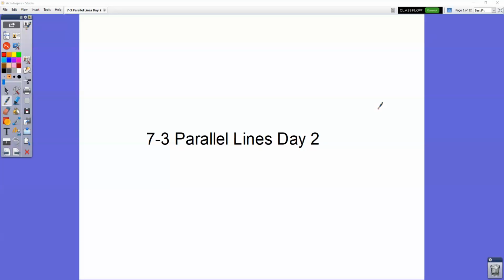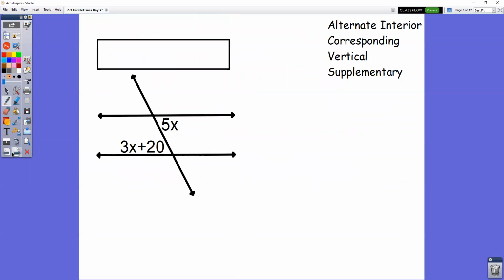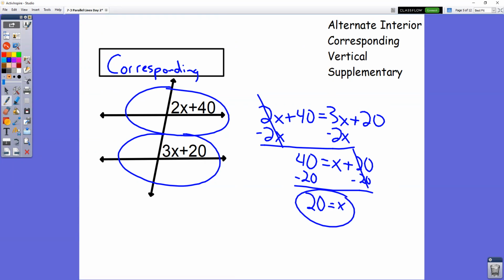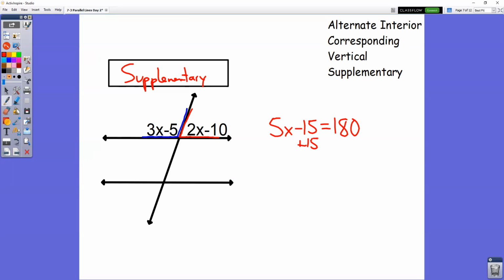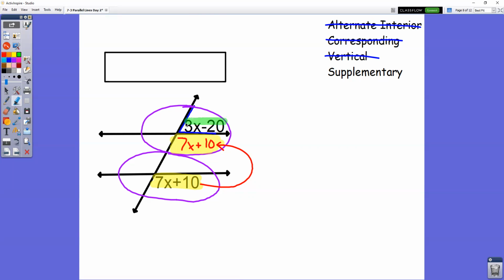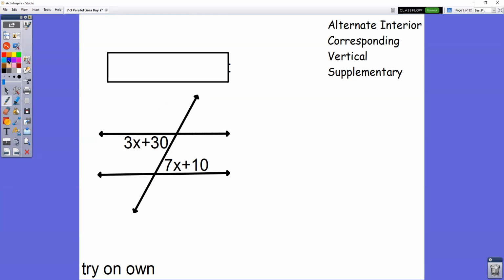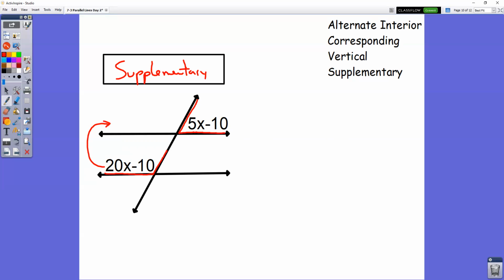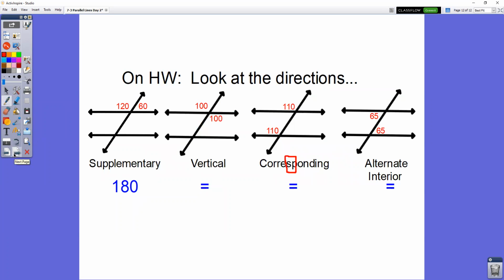Math 8 7-3 Parallel Lines Day 2 with Algebra